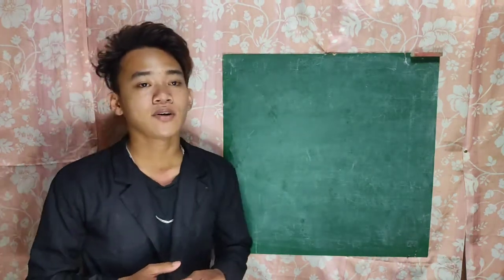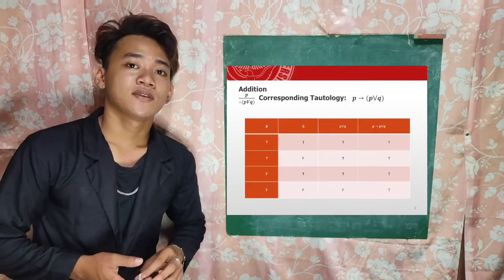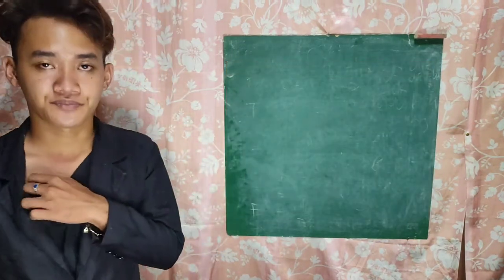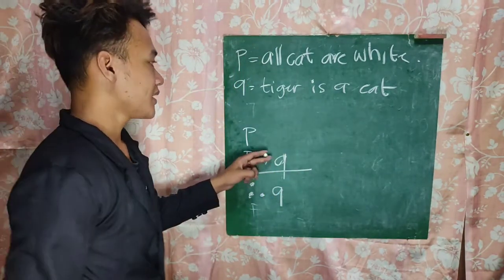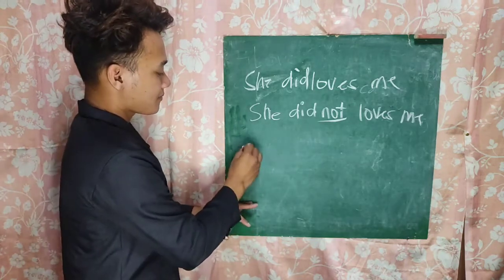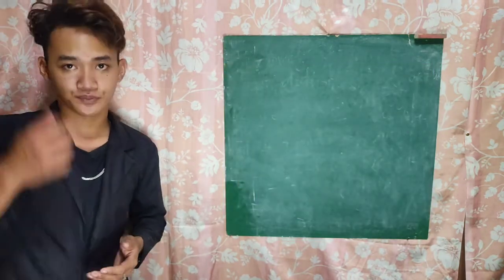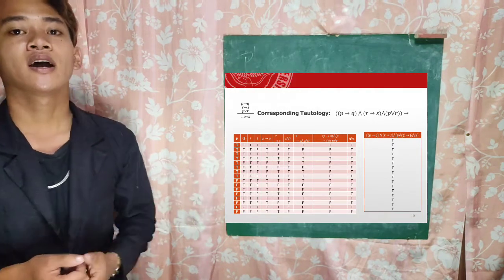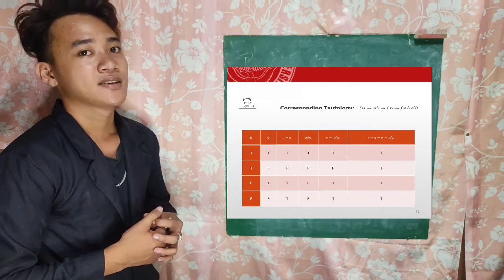Truth Table for Rule of Inference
SHAMIR EBORDA LIM
BSED MATHEMATICS 3